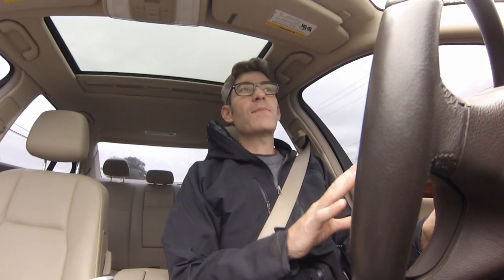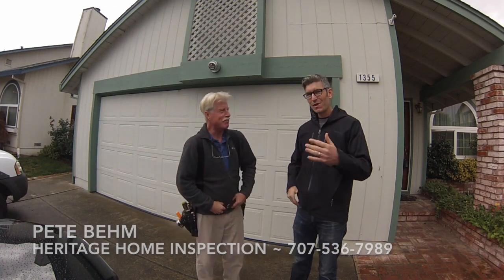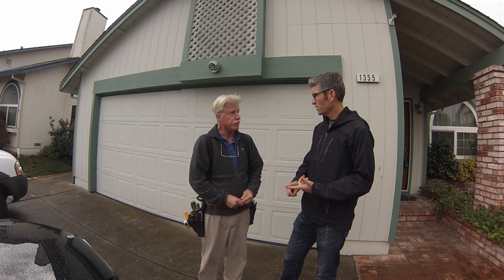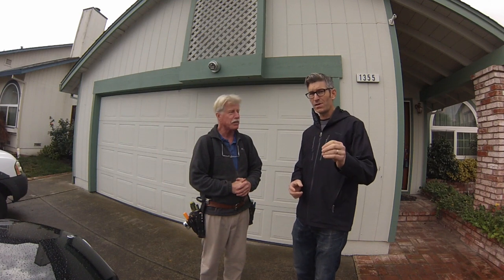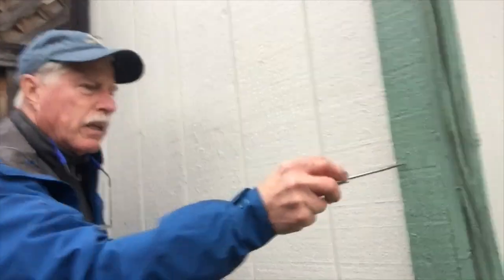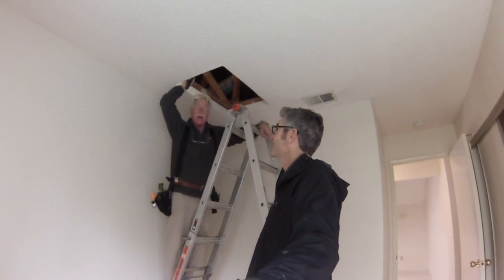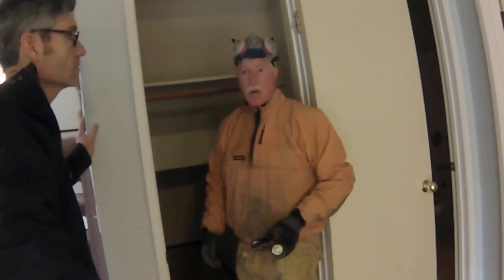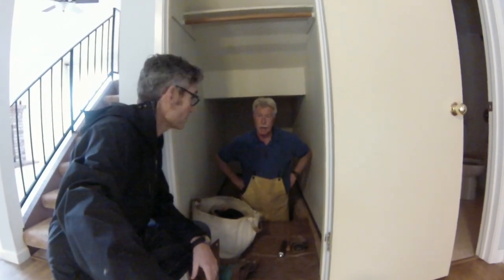Home Inspection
I go through a home inspection with Pete Behm of Heritage Home inspection.